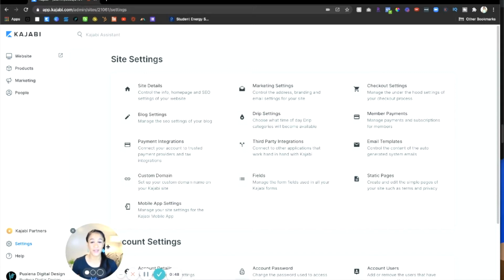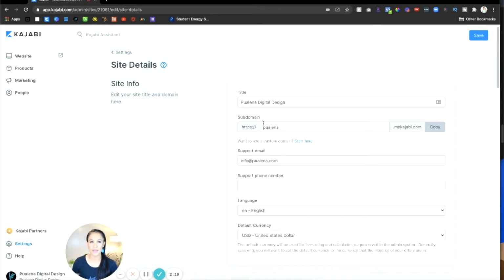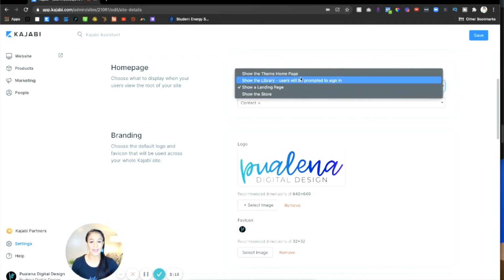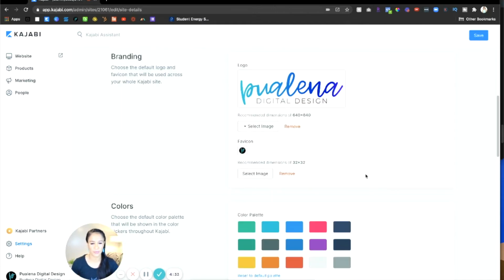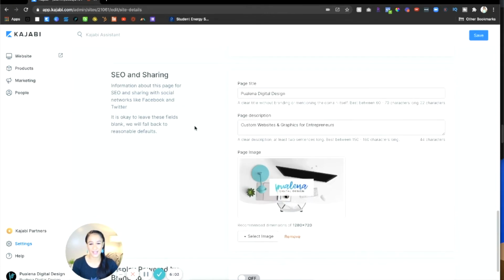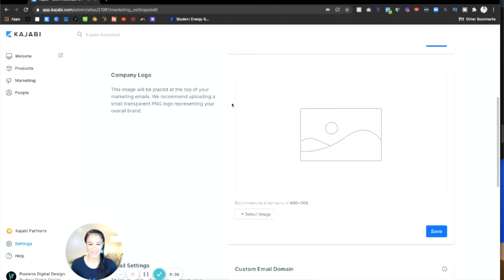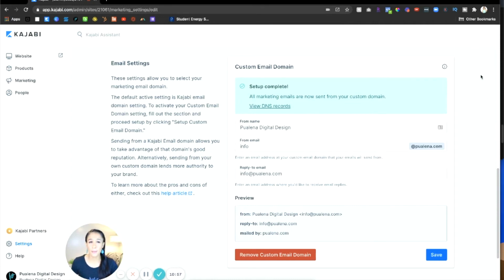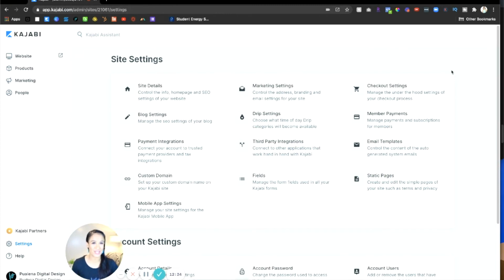Time-Saving Tips for Setting Up Your Kajabi Account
If you're new to Kajabi or looking for some time-saving tips to optimize the efficiency of your website, course, and email creation, check out these settings options. Updating a few things on the back end will save you a ton of time down the line!

If you've been thinking about trying Kajabi, there is no better time! Jump in, start creating, and experience the power of Kajabi for your online business!